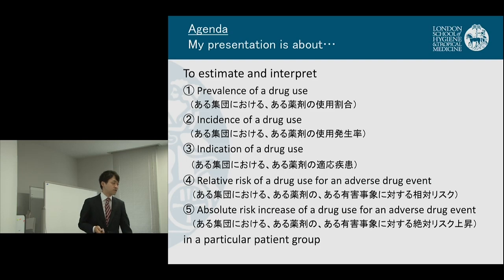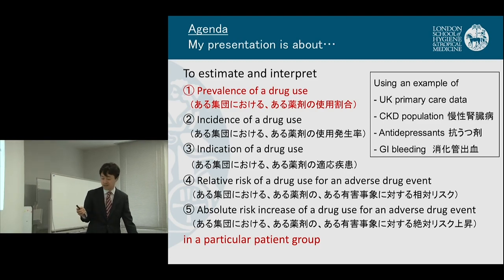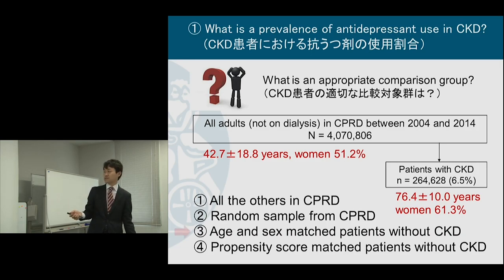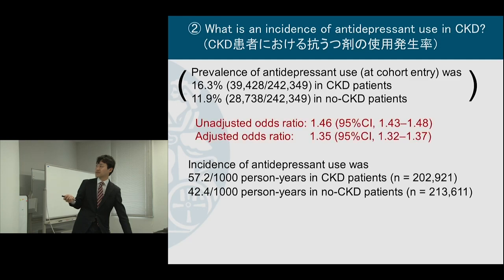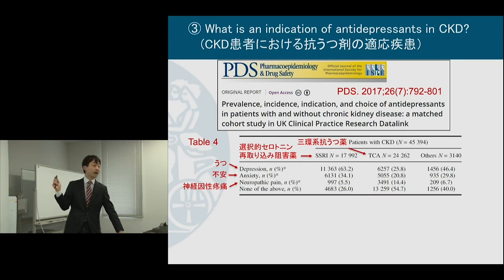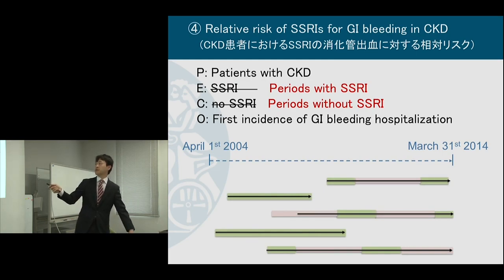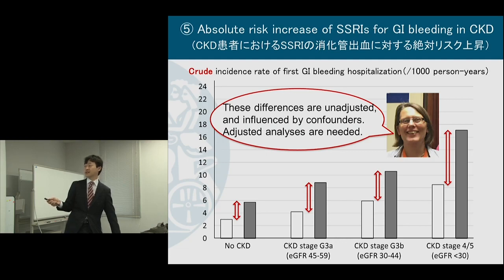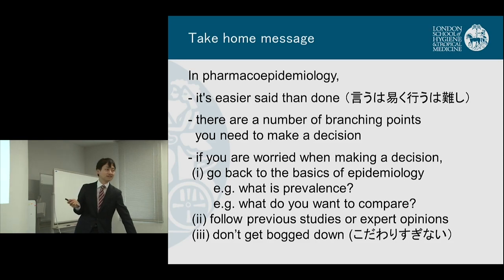Kyoto University "The Effects of Medications" Lecture3 , Assistant Prof. Masao Iwagami